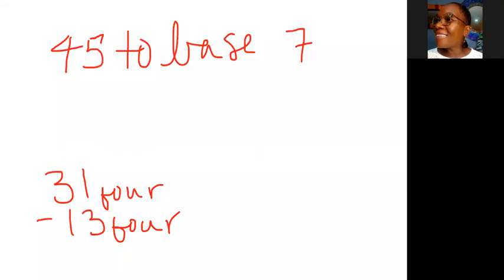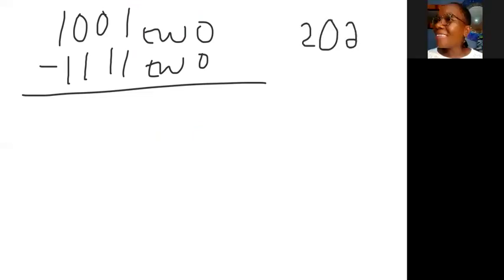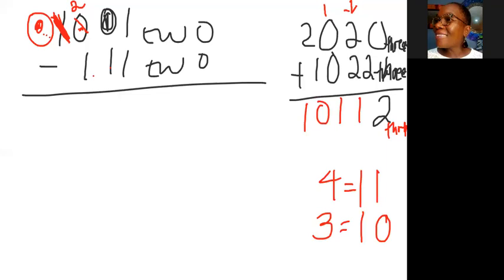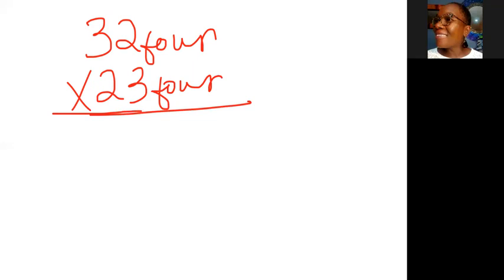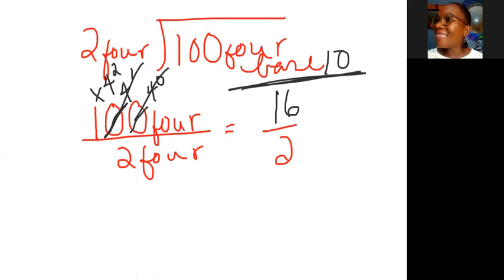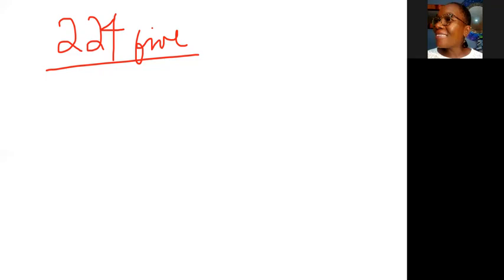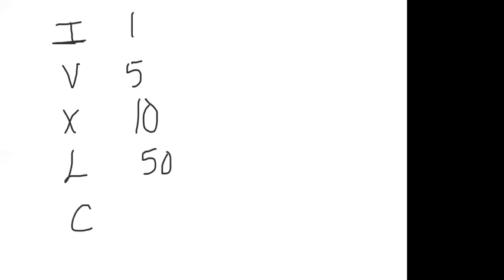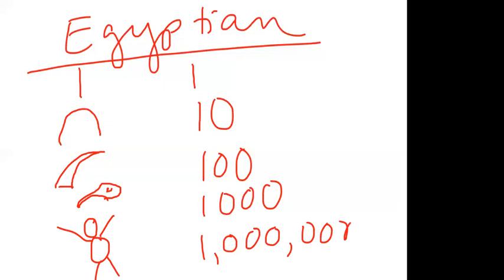MGF2107: COMPUTATION IN OTHER BASES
add, subtract, multipy, and divide in other bases